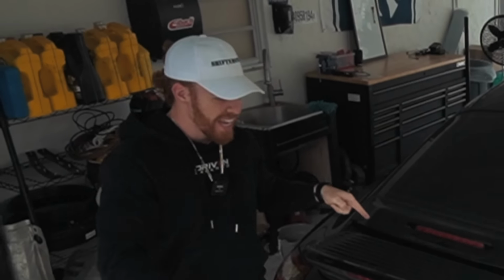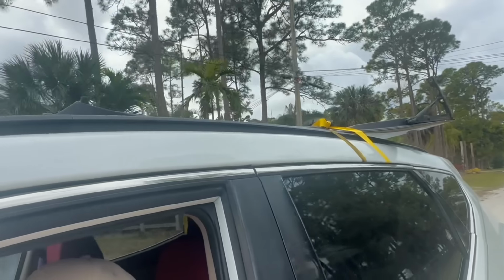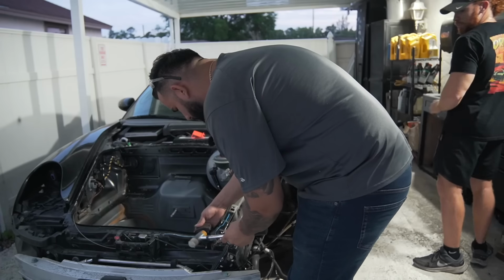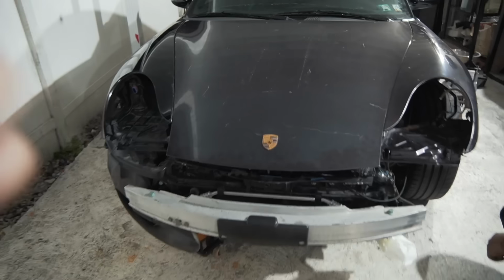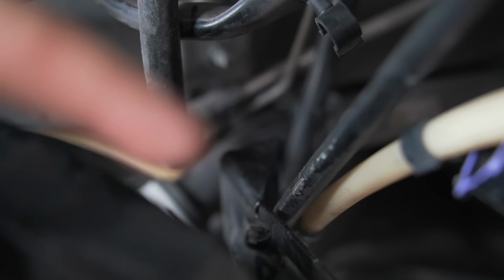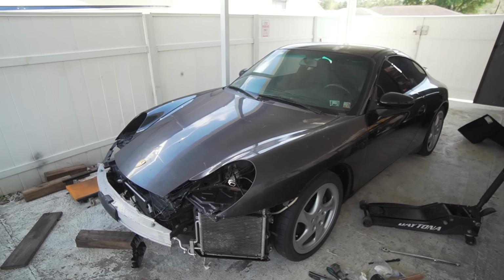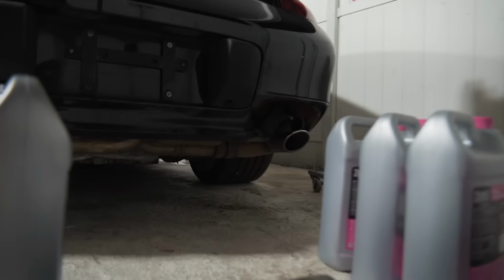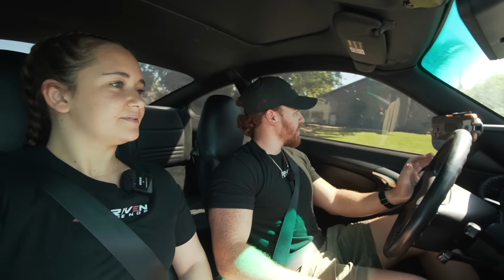Turning a CHEAP Porsche 911 into a $100,000 SUPERCAR!!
“ Go get Avalon King’s amazing MAX Ceramic Coating Kit using my code

In todays video we take the cheap 996 porsche 911 for a first drive!! And get it once step closer to a $100,000 supercar!!